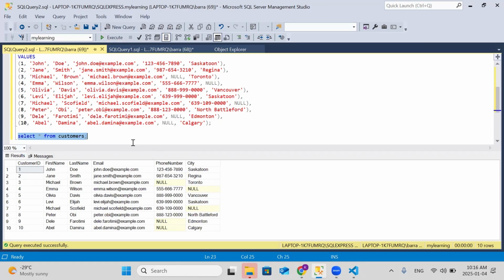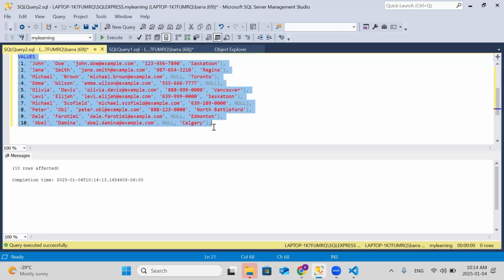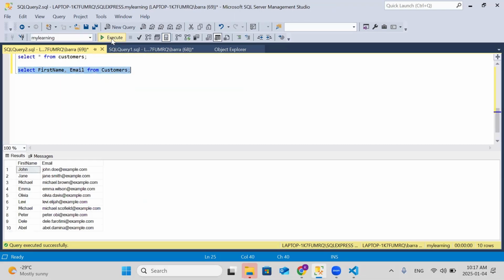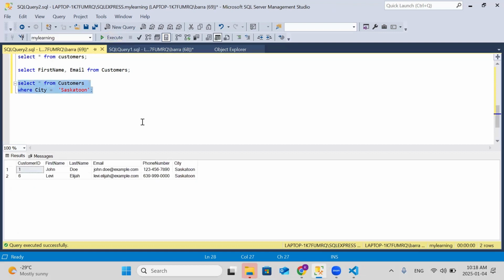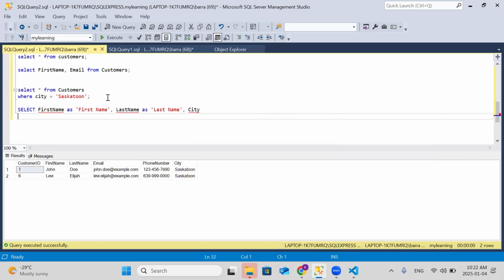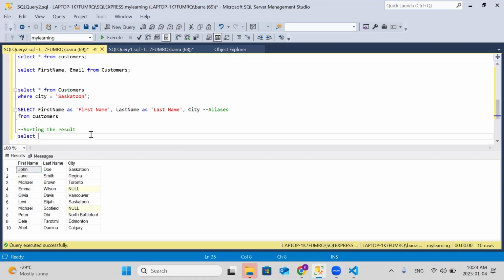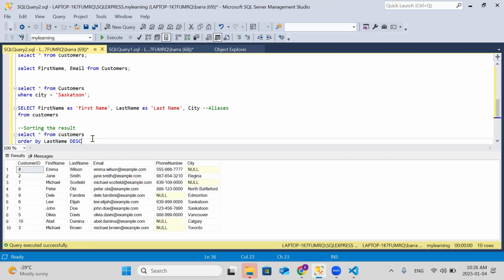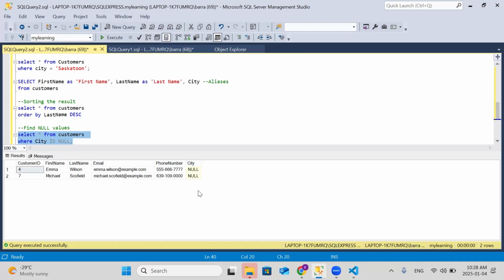SQL SELECT Made Simple! 🚀 Learn with Fun Examples (Beginner-Friendly!)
Master the SQL SELECT statement effortlessly with this beginner-friendly guide! 🚀 In this video, you'll learn how to:

Use the SELECT statement to retrieve data
Filter results with the WHERE clause
Handle missing data using IS NULL
Create custom column names with aliases
Organize your data with ORDER BY (ascending order ASC)
Whether you're new to SQL or brushing up on your skills, these fun examples make learning engaging and easy to follow. Perfect for aspiring data engineers, developers, or anyone diving into databases!

🔗 Chapters:
0:00 Intro
0:45 SELECT Basics
2:15 Filtering with WHERE
4:00 IS NULL Explained
5:30 Using Aliases
7:00 Ordering Data with ORDER BY

📌 Relevant Videos:

Beginner's Guide to SQL Data Types